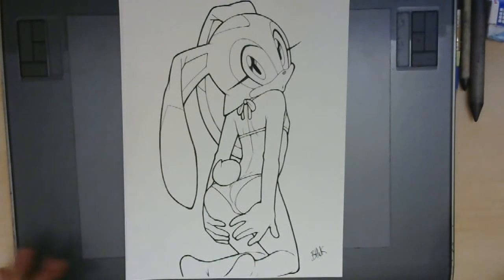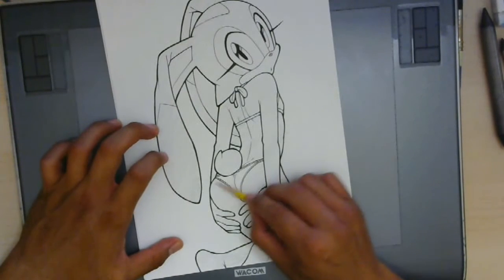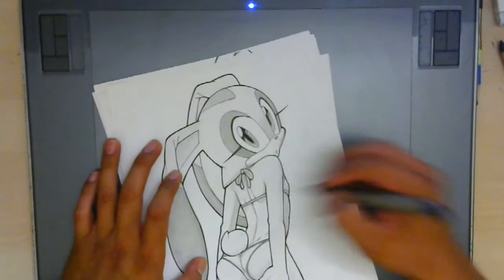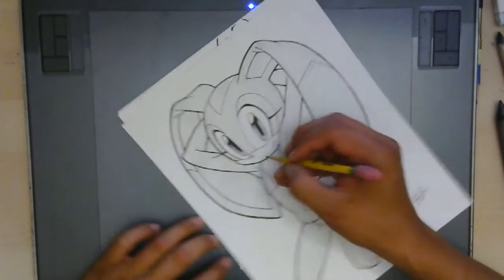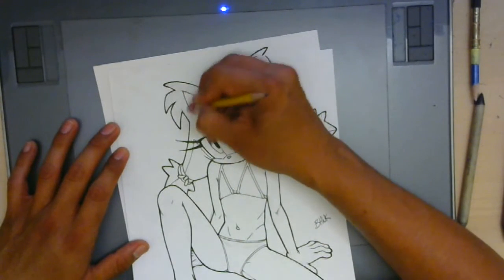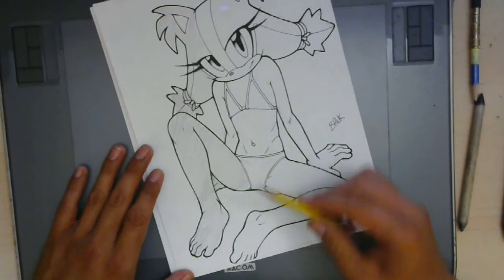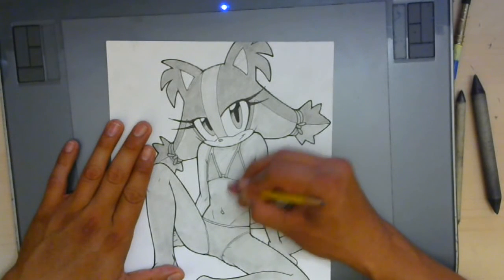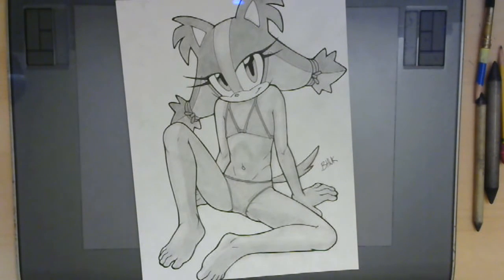My Shading Process (the finale)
This is the final video in this series documenting my artistic process when drawing Bhawk related drawings to post for auction.